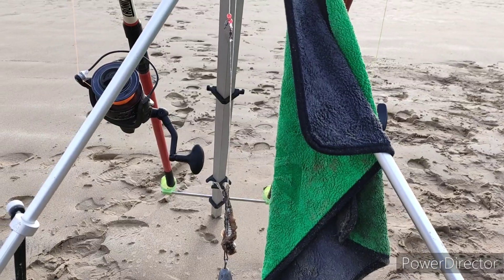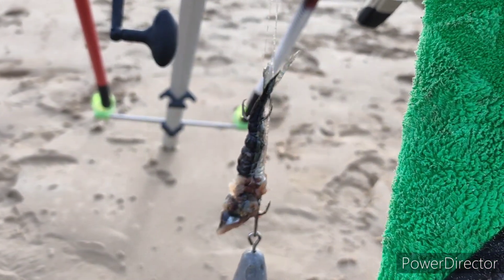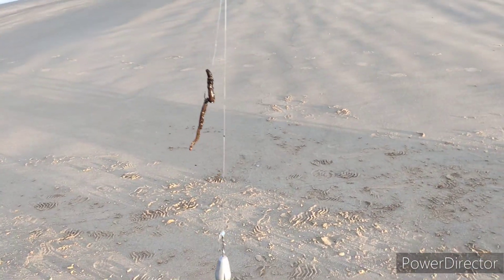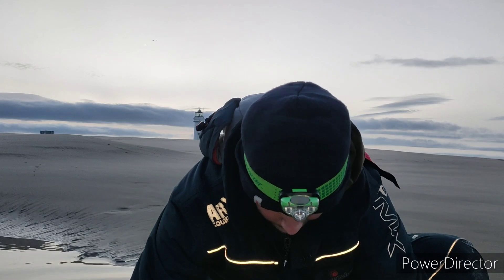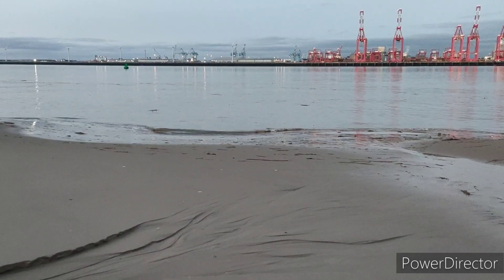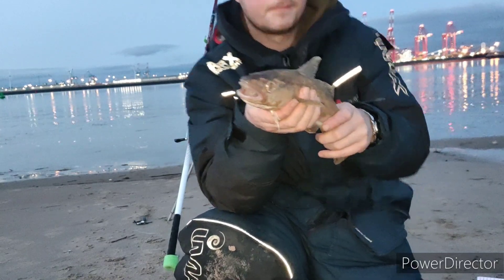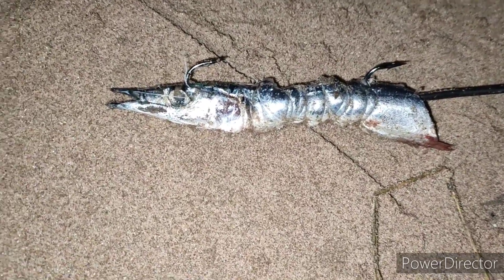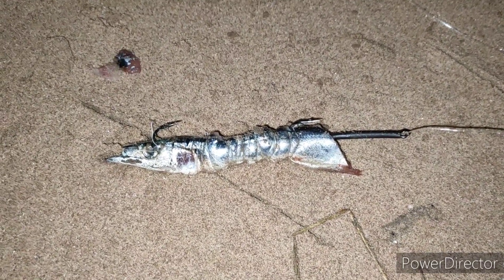Watch Me Catch My First Rays of 2023 - How Many Will I Get at Perch Rock?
I went out for my first session of 2023 targeting rays. So glad I managed to catch a ray and get it on film to share with all of you. fishing low water at perch rock in New Brighton. I am hoping to get my first double digit ray in 2023, as well as catching at least 50 rays too.